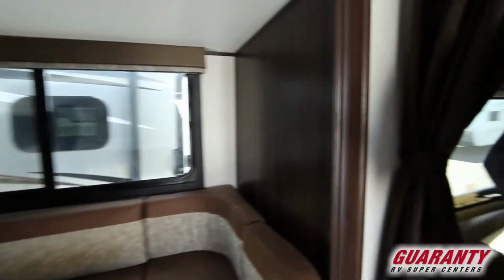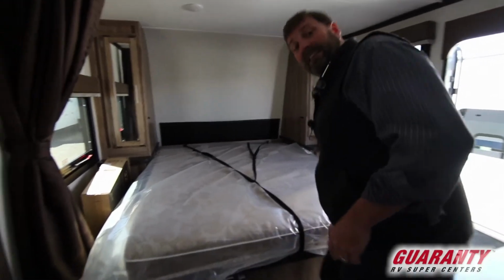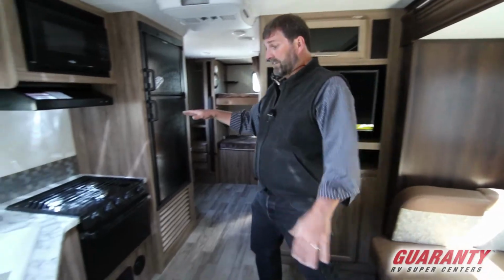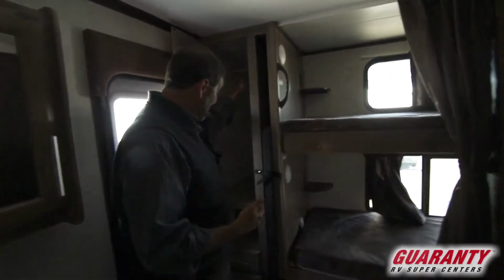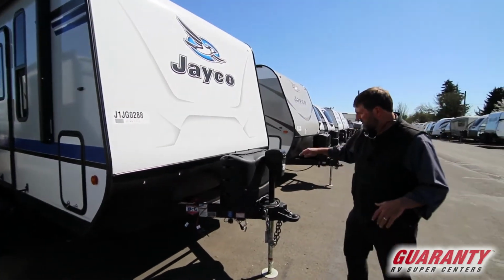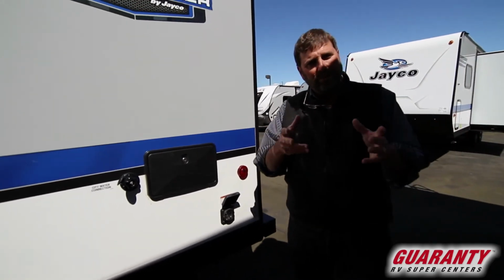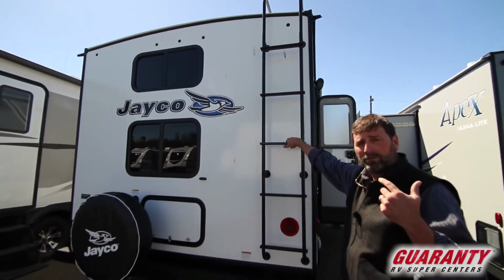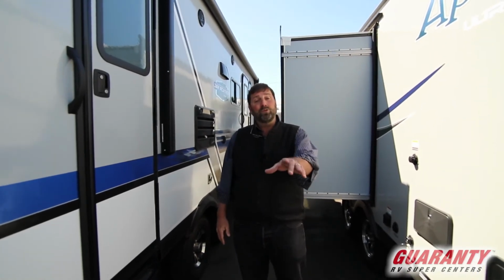2018 Jayco Jay Feather 23 BHM Travel Trailer • Guaranty.com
2018 Jayco Jay Feather 23BHM — Lightweight and full of fun, this 2018 Jayco Jay Feather 23BHM travel trailer weighs in at only 6250 pounds. It is easy to maneuver and can sleep up to six!

The front of this coach has a convenient Murphy bed option. This allows you to have an extra seating area in the daytime and a comfortable queen size bed at night. The whole transformation takes less than a minute. You can view the 32-inch LED from the comfort of the U-shaped dinette, the sofa or the converted bed.

When it's mealtime, the resident chef will enjoy cooking family meals in the angled kitchen. They will also love all the abundant storage options, including overhead cabinets and a Norcold refrigerator, which provides plenty of room for snacks or a whole weekend worth of groceries. The kitchen also includes a three-burner stovetop, oven and microwave.

While camping in the woods or in a state campground, there will be no need to hunt for the public facilities with the included bathroom with a toilet and tub/shower. The sink is located right by the back door and bunk beds, which is especially convenient for the kids.

Other notable features include:
• Outside shower,
• Stabilizer jacks,
• 15-foot power awning,
• Enclosed underbelly,
• Rear ladder,

If you're looking for travel trailers for sale in Oregon, you'll find this 2018 Jayco Jay Feather 23BHM is perfect for the adventurer looking for a great value and a quality product.